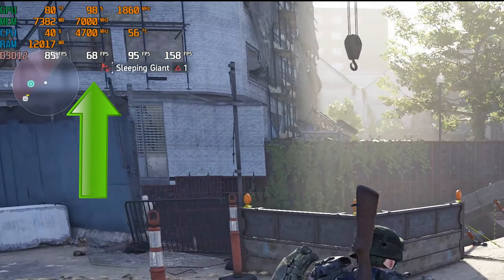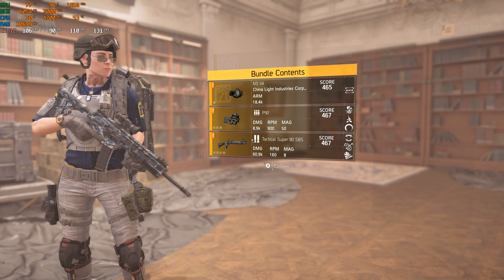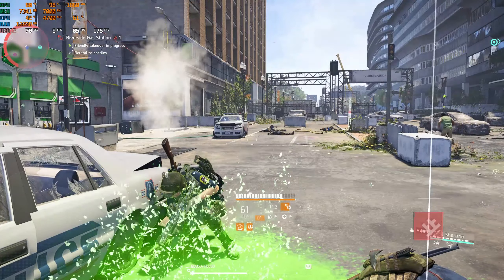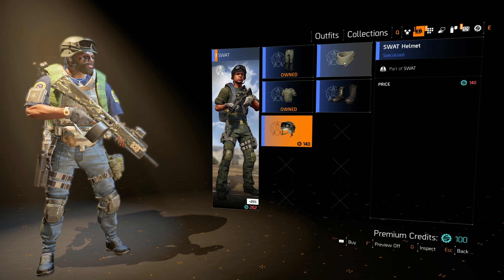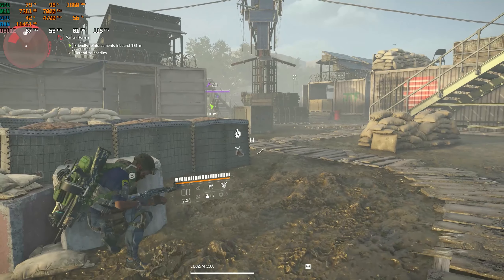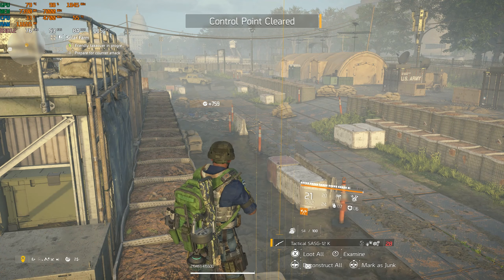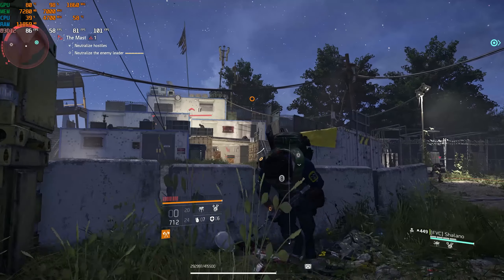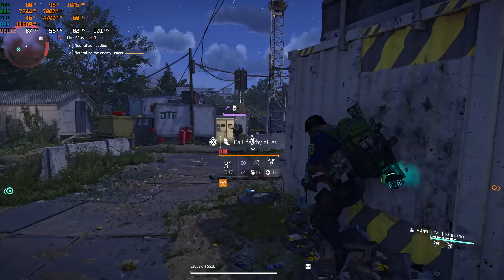The Division 2 1.04 Patch notes + Discovered exploit March-28-19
The Division 2 1.04 Patch notes and alarmingly Discovered exploit that we hope will be fixed quickly and I have reported it to Ubisoft support as it is a way to cheat the system. Before it seemed to affect only a new player but now it seems it may also affect other players.

So The Division 2 patch notes are here and I will go ahead and give you a better link to the full notes

I only covered the basic notes that apply to both PC and consoles to not leave anyone out. Though I am unsure about the exploit, in short this could be a huge the division 2 xp exploit which I only took part of to get some data, and when I joined my wife it seemed she was affected as well. Until this gets fixed, I will likely put my old normal gear on and play through.

Discounts on new and old games at Green man Gaming

Save $100 on Galaxy Unlocked Phones (1/13 - 1/26 only!)

My HP-OMEN 15 laptop :

My desktop setups:

Graphics Card 1: GeForce RTX 2080 FE

Graphics Card 2: MSI GEFORCE GTX1080 TI ARMOR 11G OC

CPU: Intel Core i9-9900K Desktop Processor 8 Cores up to 5.0 GHz Turbo Unlocked LGA1151 300 Series 95W

INTEL Motherboard: GIGABYTE Z390 AORUS PRO WiFi (Intel LGA1151/Z390/ATX/2xM.2 Thermal Guard/Onboard AC Wi-Fi/RGB Fusion/Motherboard)

RAM ( Same in both PCs): G.Skill Trident Z RGB 16GB 2 x 8GB DDR4-3200 PC4-25600 CL16

Primary Hard Drive (AMD PC): Seagate 1TB FireCuda Gaming SSHD (Solid State Hybrid Drive)

Primary Hard Drive (Intel PC):Samsung 970 EVO 500GB - NVMe PCIe M.2 2280 SSD (MZ-V7E500BW)